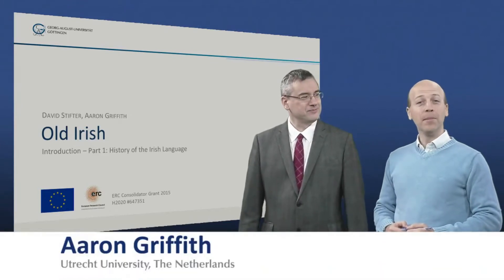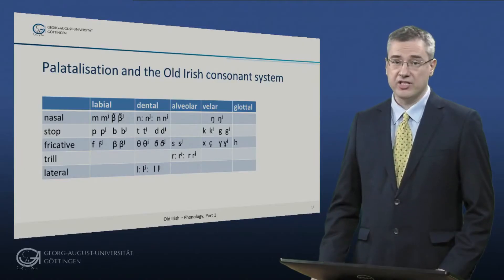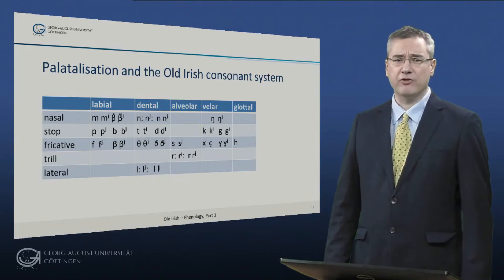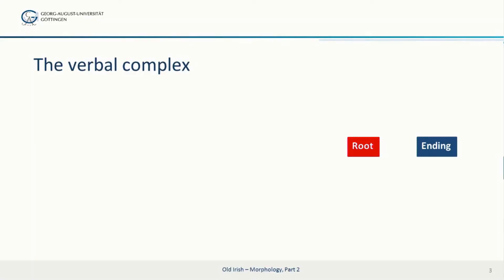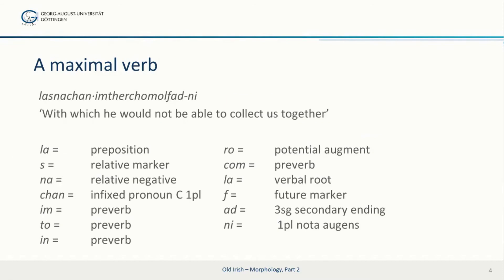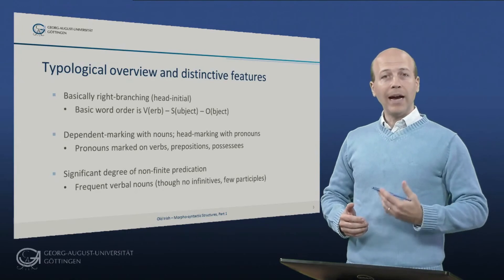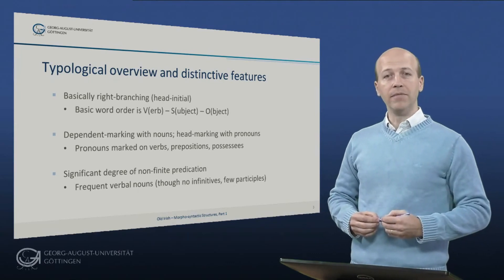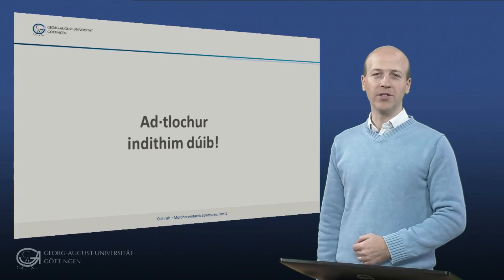Discover Old Irish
Discover Old Irish on Glottothèque. In this video series Aaron Griffith and David Stifter will take you on a journey into the history, sounds, words, structures, and texts of Old Irish.

Old Irish belongs to the Celtic languages and is the original language of the Irish sagas. Old Irish is the oldest attested Goidelic language, preserved in its earliest form in the Ogham inscriptions and later in glosses in Latin manuscripts. This language is known for its massive allomorphy and its enormous consonant inventory. Old Irish also has a unique and complex verbal system. A maximal word can contain up to 12 elements. Another unique feature of the language are its conjugated prepositions.

If you want to learn more about Old Irish or other ancient Indo-European languages, go to Glottothèque – Ancient Indo-European Grammars Online.